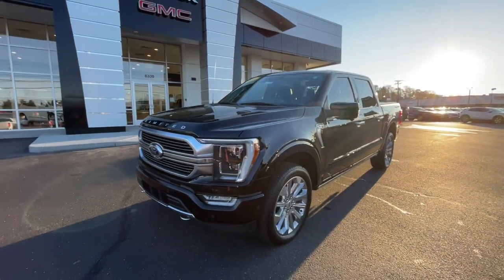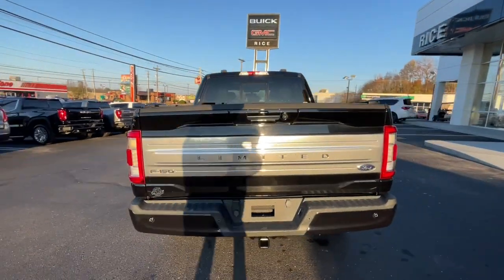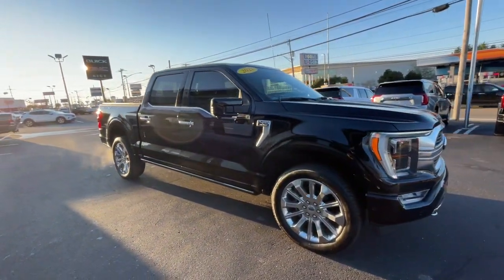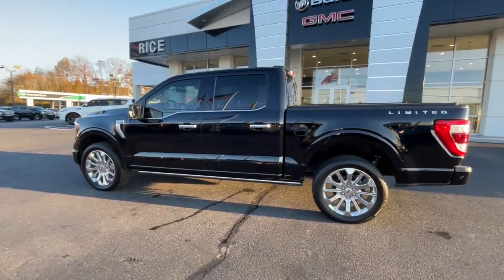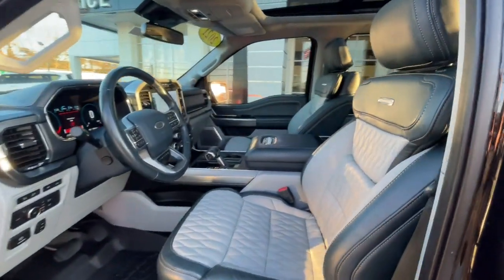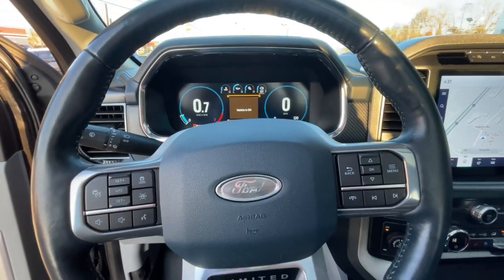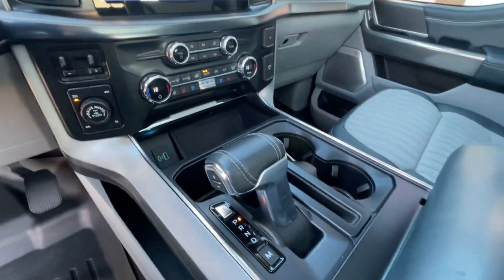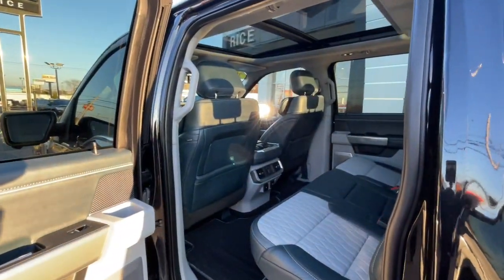2021 Ford F-150 Knoxville, Lenoir City, Maryville, Alcoa, Oak Ridge, TN G24081A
Agate Black Metallic Used 2021 Ford F-150 Limited available in Knoxville,Tennessee at Rice Buick GMC. Servicing the Lenoir City, Maryville, Alcoa, Oak Ridge, TN area.

Agate Black Metallic 2021 Ford F-150 Limited 4WD 10-Speed Automatic 3.5L V6 EcoBoost 4WD ABS brakes Active Cruise Control Alloy wheels Compass Electronic Stability Control Front dual zone A/C Heated door mirrors Heated front seats Heated rear seats Illuminated entry Low tire pressure warning Navigation System Power moonroof Remote keyless entry Traction control.brbrbrAwards:br * NACTOY 2021 North American Truck of the YearbrbrThank you for considering Rice East Tennessee`s Buick GMC Volume Leader! Because we sell so many new Buicks and GMCs our pre-owned inventory changes every day! Let us show you why we say It s not your best price unless it s the Rice Price! or give us a call at .